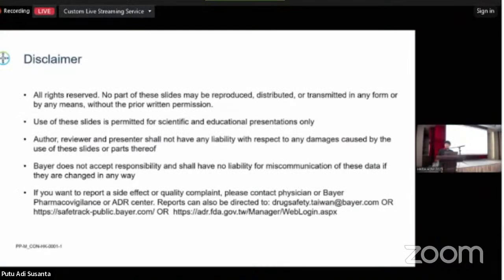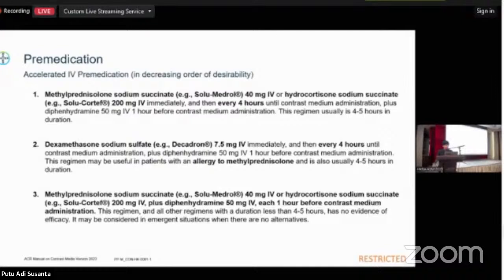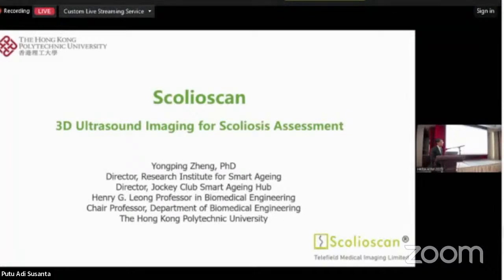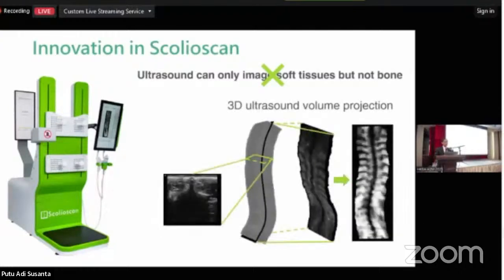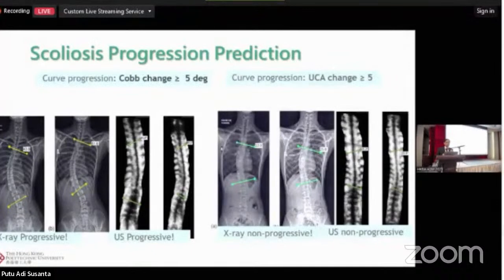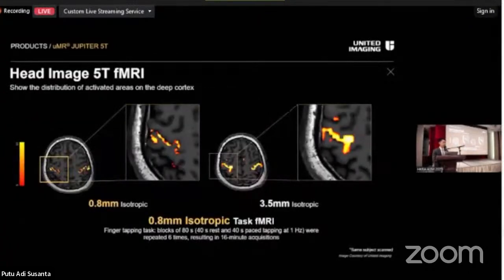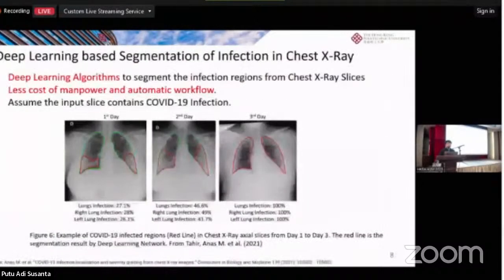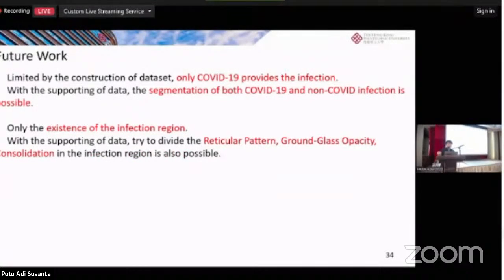28th ASIA CPD Program for Radiographers - hosted by Hong Kong Radiographers Association (HKRA)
28th ASIA CPD Program for Radiographers - hosted by Hong Kong Radiographers Association (HKRA), 26 Aug 2023 time 18.00 (UTC+8)